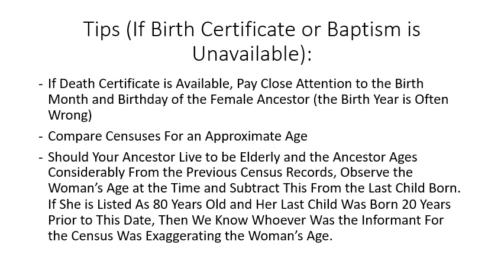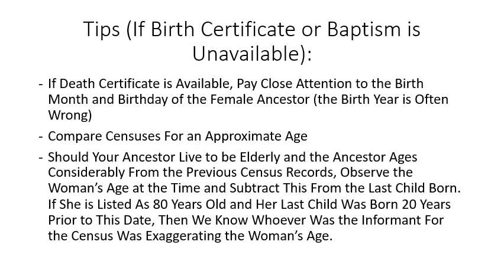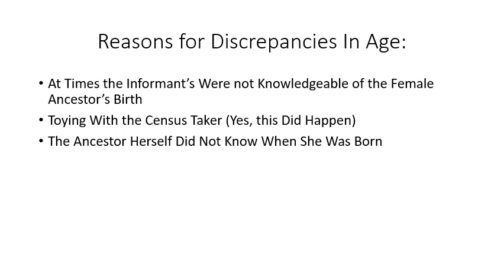Determining the Age of Our Female Ancestor